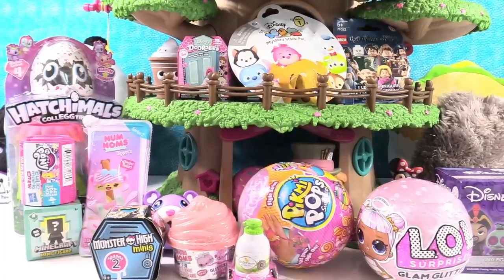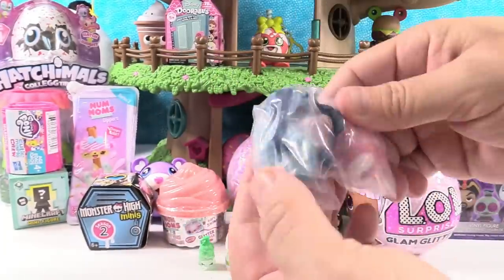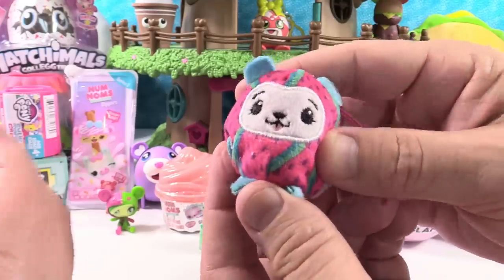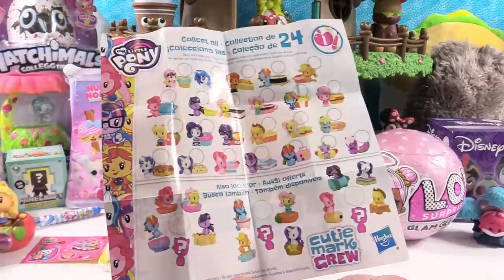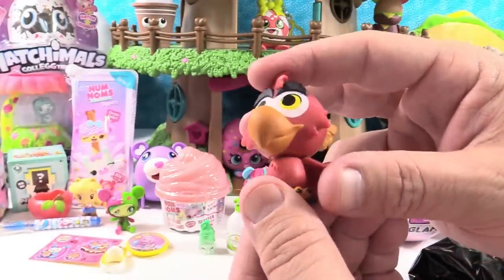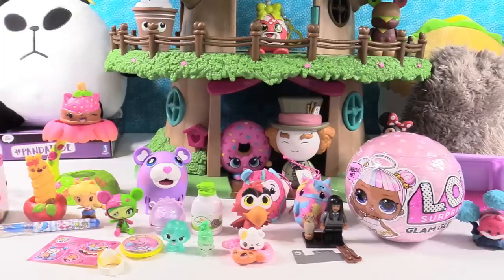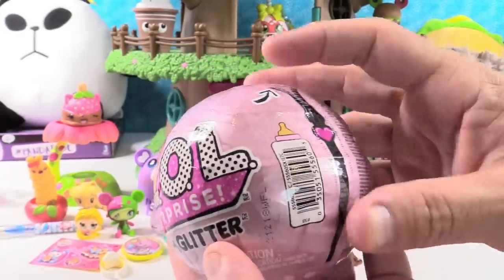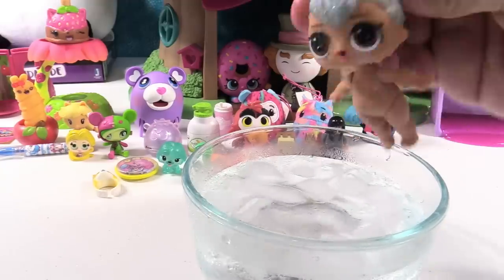Blind Bag Treehouse #169 Unboxing Disney Doorables LOL Surprise Toys | PSToyReviews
It's time for episode #169 of the Blind Bag Treehouse.  In today's episode we are opening up LOL Surprise Glam Glitter, Hatchimals CollEGGtibles season 4, Harry Potter Lego mini figures and more.